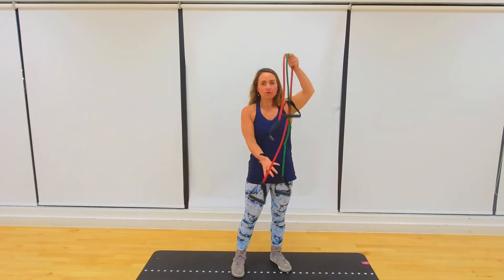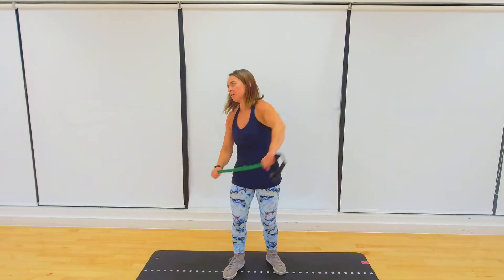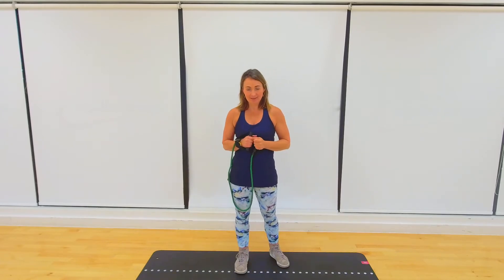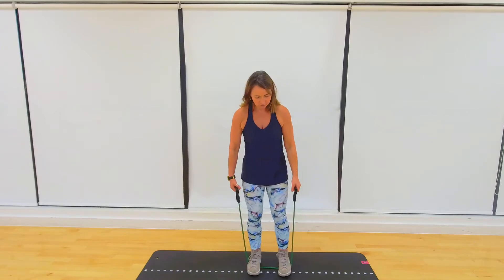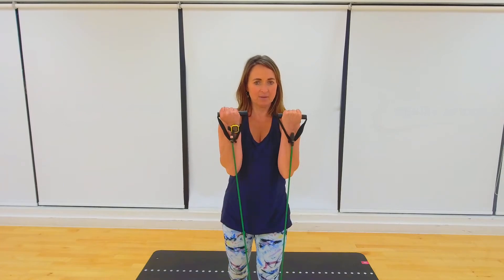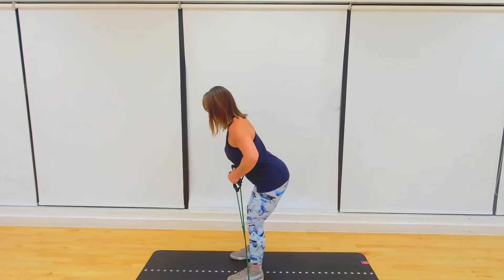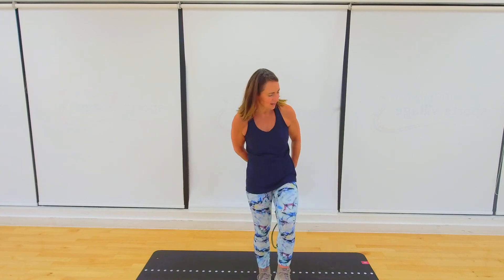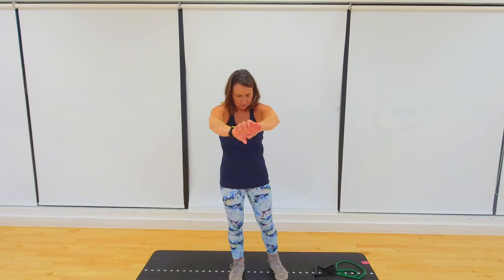Upper Body Strength & Tone - Workout with Tracy Stainer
Let's work on that upper body! Join Tracy for this quick home workout that is sure to leave you feeling amazing.